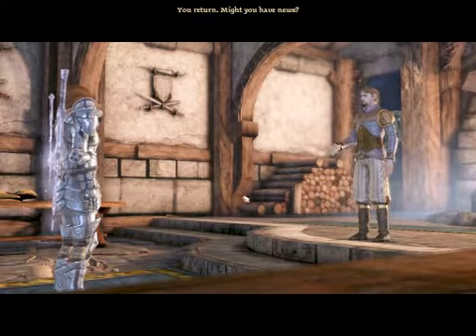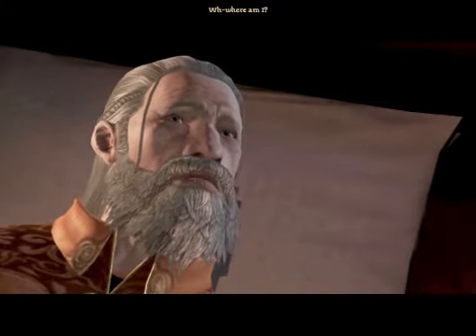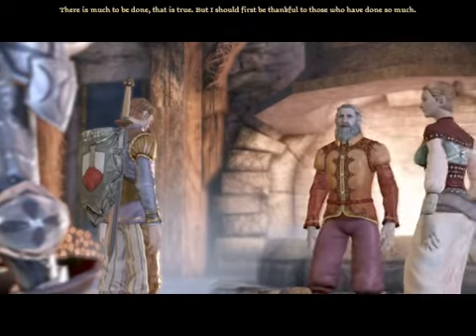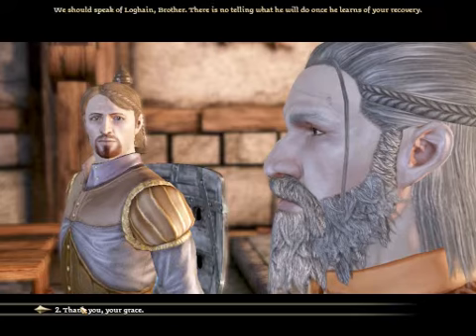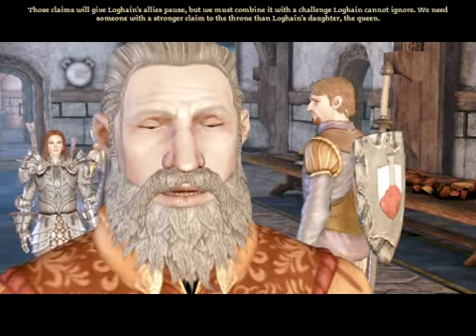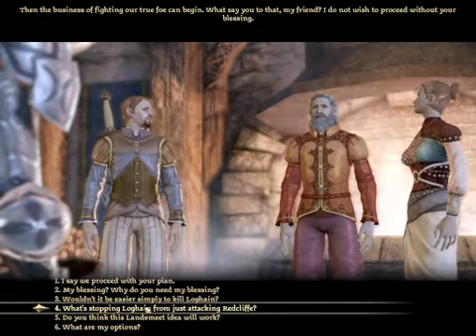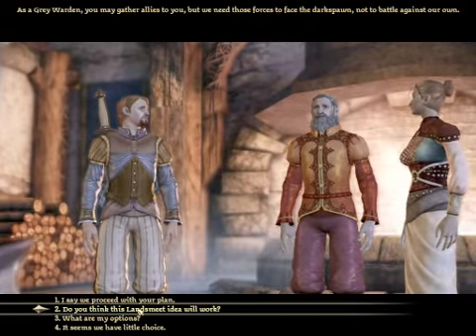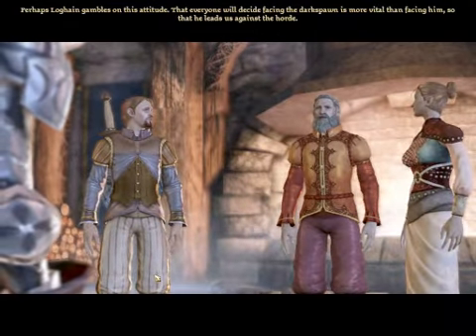Let's Play Dragon Age: Origins Part 257: Arl Eamon Awakens!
Finally, we return to Castle Redcliffe, Triumphant and Proud, with the pinch we obtained from the Urn of Sacred Ashes! And it works, to raise a great man from near-death.

But even his awakening brings unfortunate news. With his counsel, are we going to be putting the unwilling Alistair forward as king, to counter Loghain's madness? Are we really going to be able to convince the nobles to our side, given that Loghain is a Hero of Ferelden?

The Endgame is in sight, viewers.